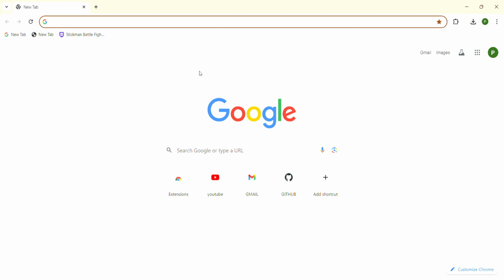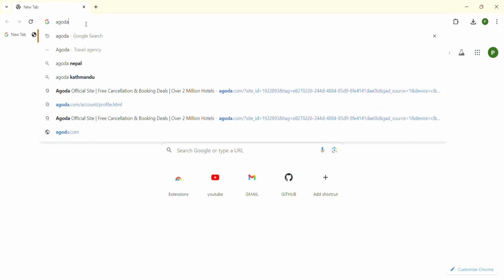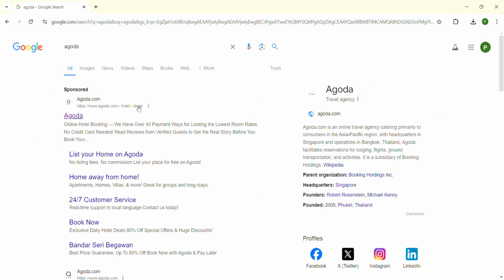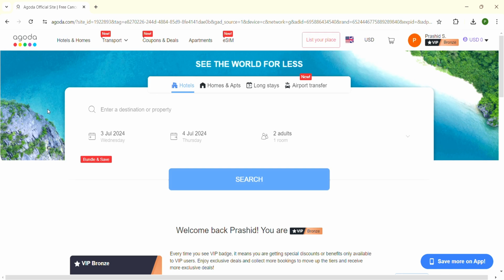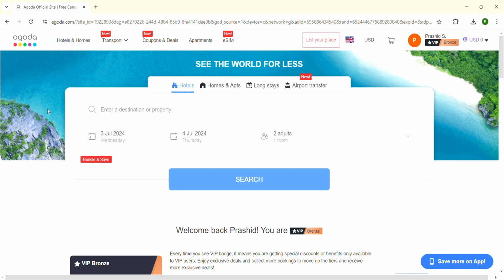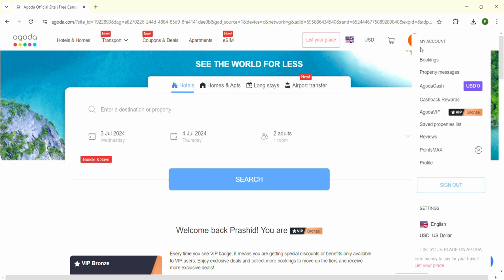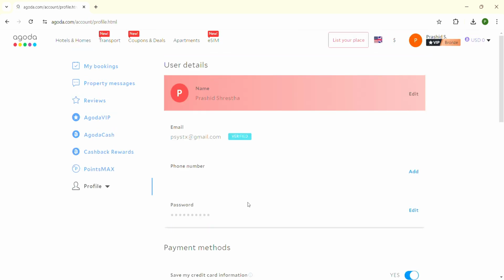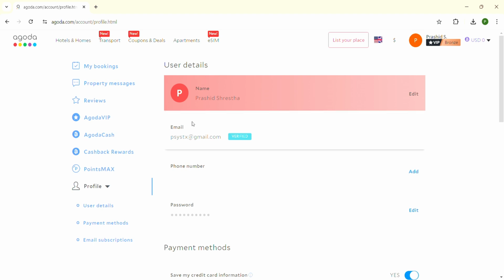How To Change Email On Agoda | Change Agoda Email Address 2024